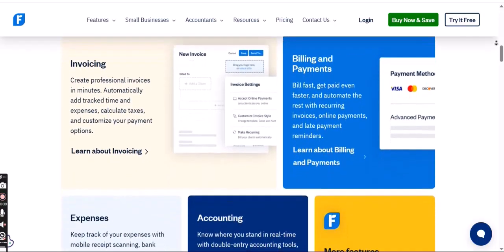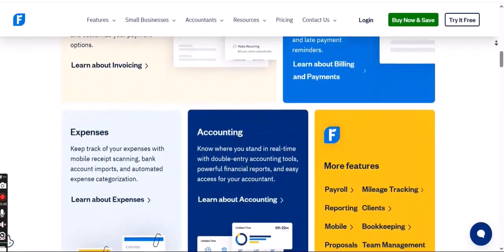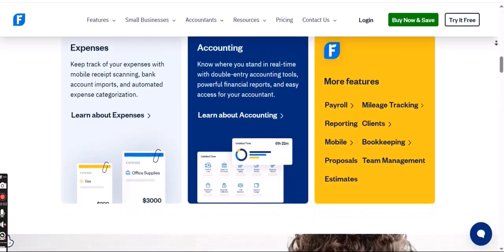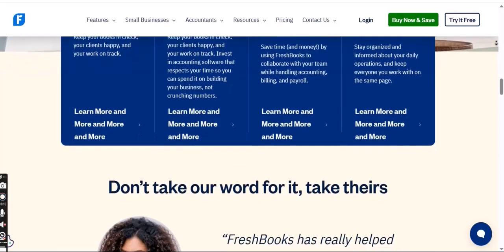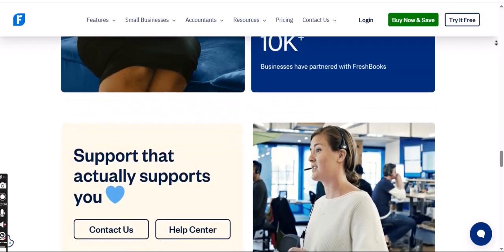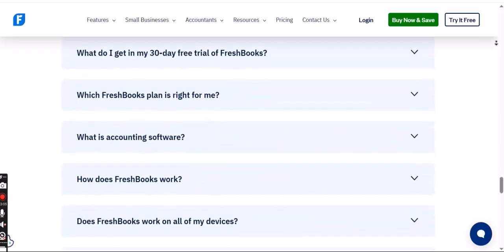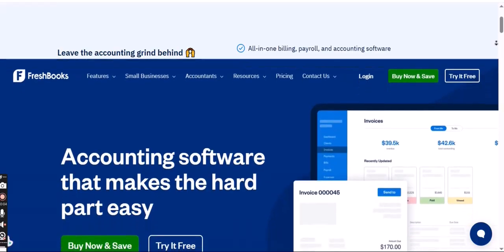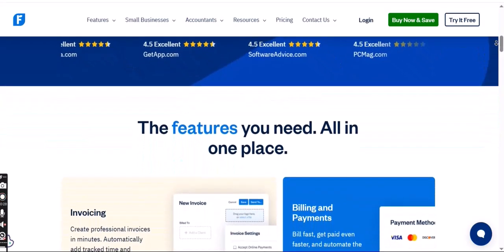How do I create a credit in FreshBooks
In this video, you will learn about How do I create a credit in FreshBooks

9 YouTube Channel Ideas to Help You Choose Your Own

✅IGNORE THIS
Related Search: